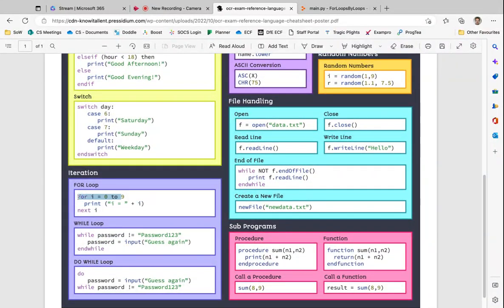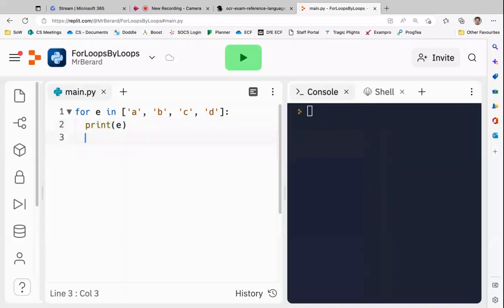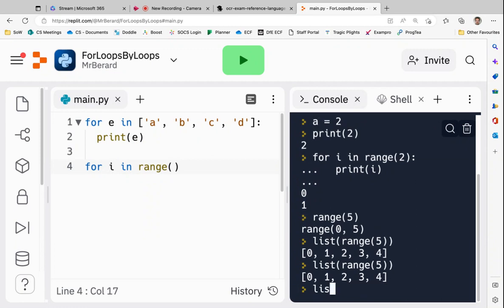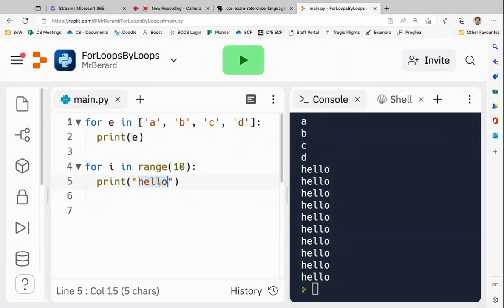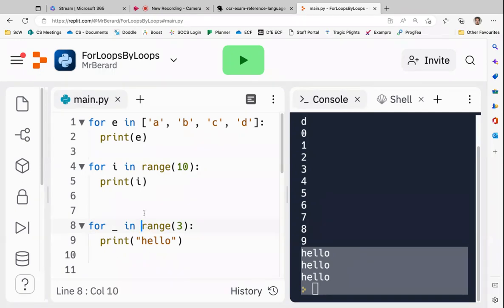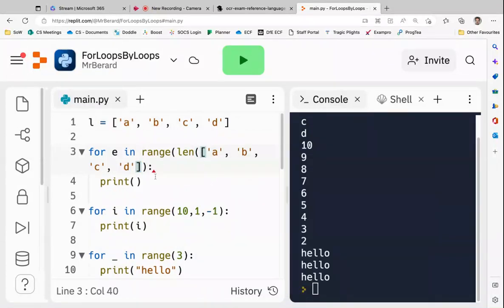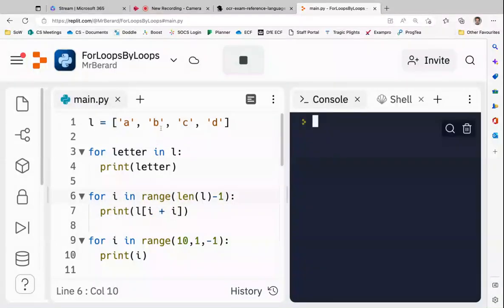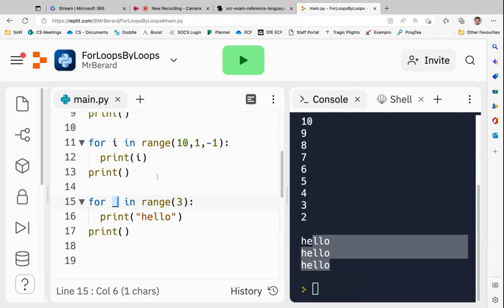For Loops in Python